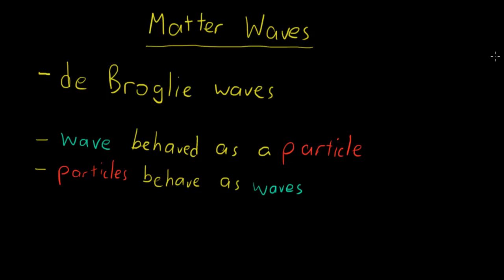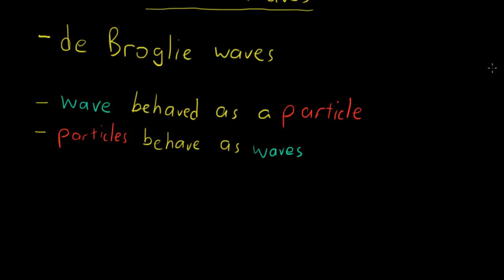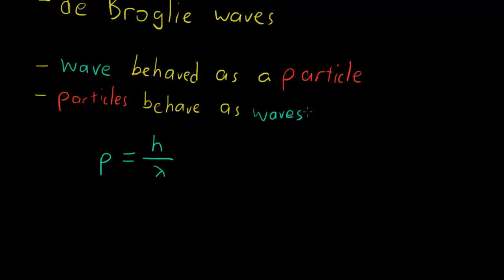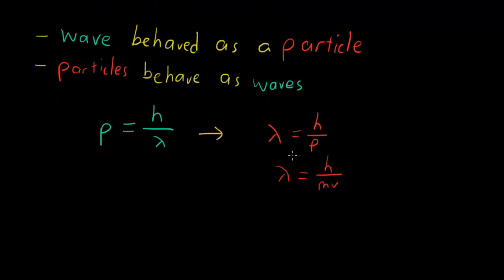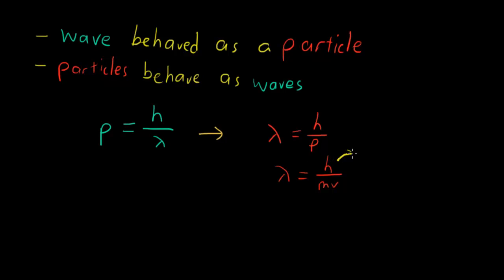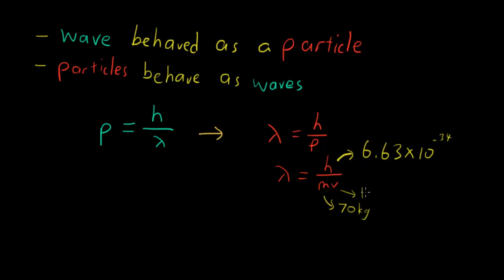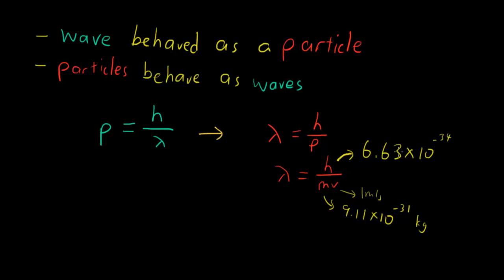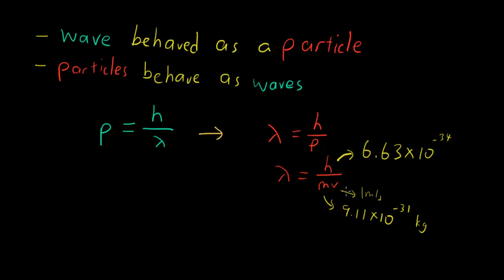Matter (or de Broglie) Waves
In this video, I will show you how de Broglie proved that particles behave as waves.  This leads up to the wave-particle duality of nature.